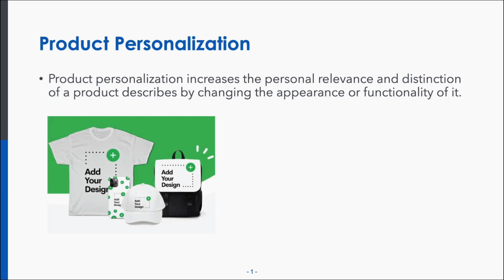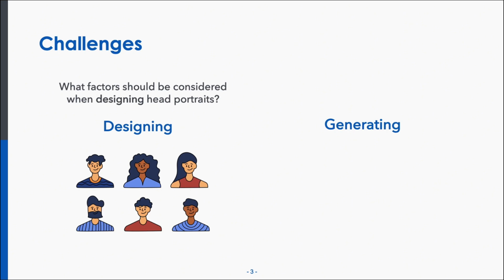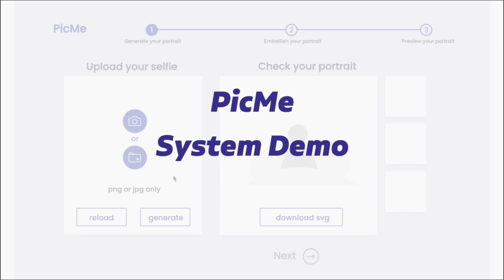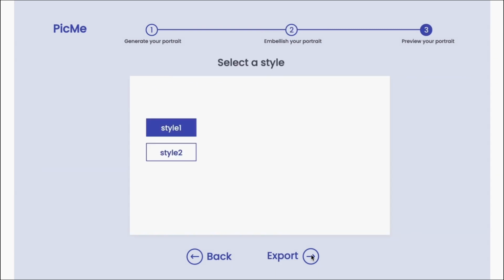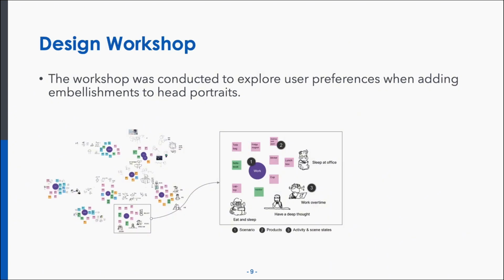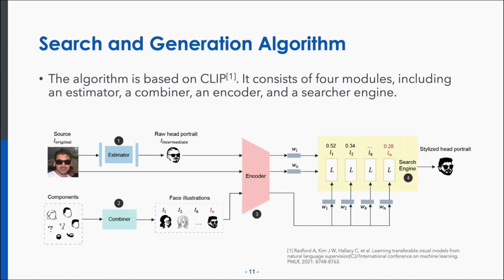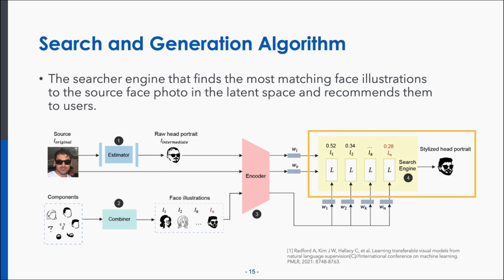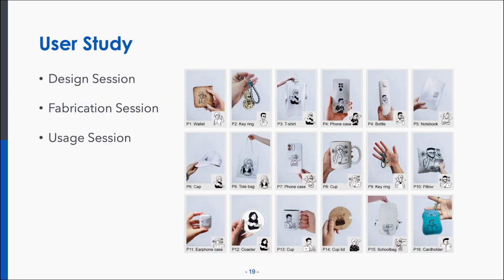Personalizing Products with Stylized Head Portraits for Self-Expression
Yang Shi, Yechun Peng, Shengqi Dang, Nanxuan Zhao, Nan Cao

Session: Creativity Tools

Personalizing products aesthetically or functionally can help users increase personal relevance and support self-expression. However, using non-abstract personal data such as head portraits for product personalization has been understudied. While recent advances in Artificial Intelligence have enabled generating stylized head portraits, these images also raise concerns about lack of control, artificiality, and ethics, which potentially limit their broader use. In this work, we present PicMe, a design support tool that converts user face photos into stylized head portraits as vector graphics that can be used to personalize products. To enable style transfer, PicMe leverages a deep-learning-based algorithm trained on an extended open-source illustration dataset of characters in a cartoonish and minimalistic style. We evaluated PicMe through two experiments and a user study. The results of our evaluation showed that PicMe can help create personalized head portraits that support self-expression.